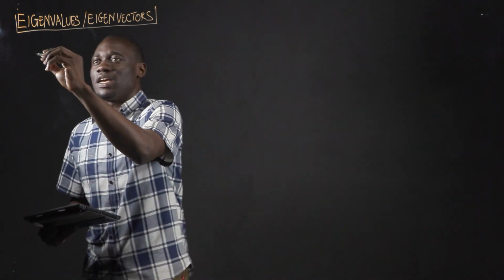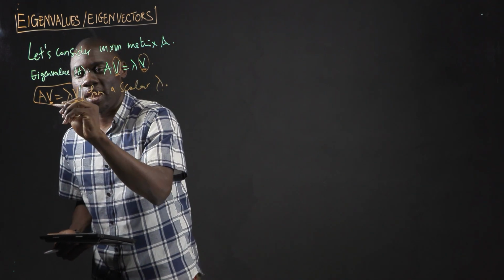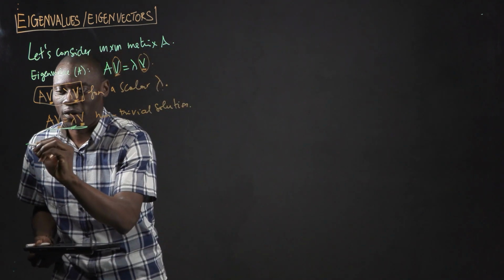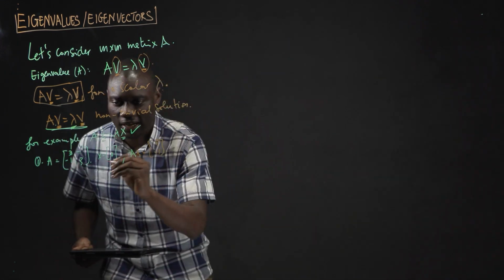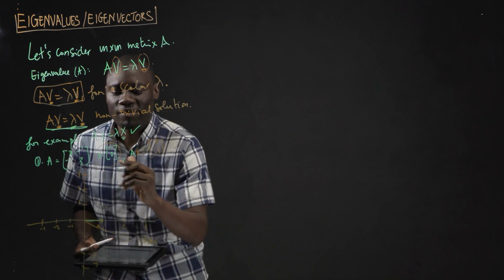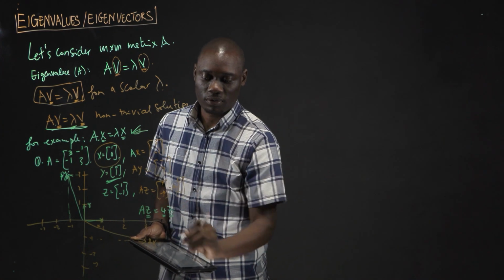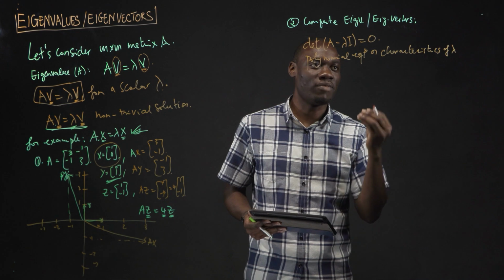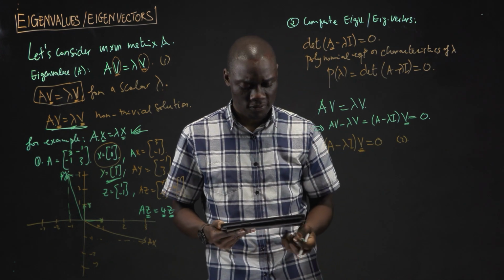Diagonalization Eigenvalues and Eigenvectors